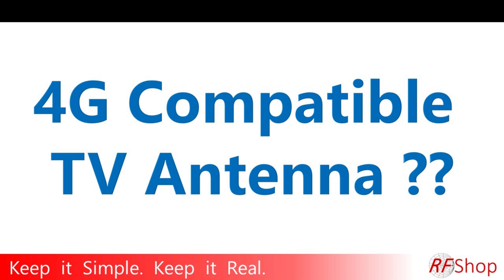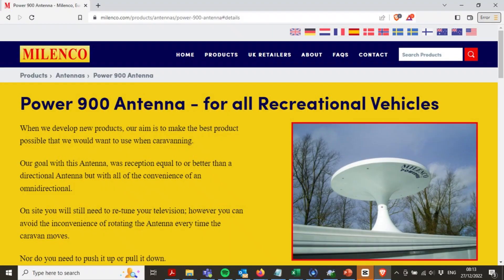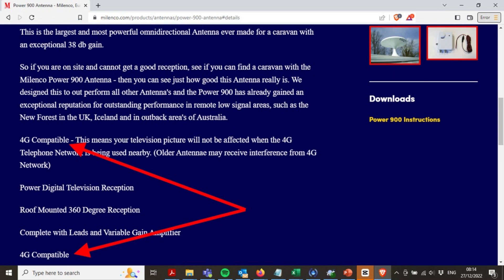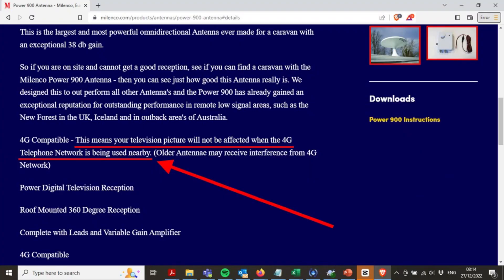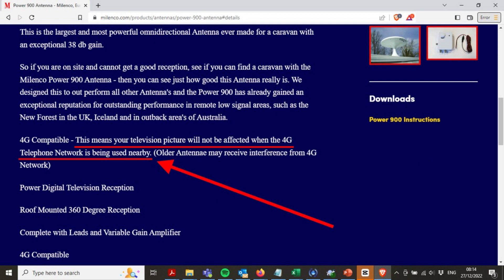What is a 4G Compatible TV Antenna ?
Recently we learned about the term 4G compatible antennas. It makes a lot of sense, since it means you can use your 4G antenna next or close to the TV antenna. However, it causes lots of confusion because 4G compatible quickly gets interpreted as 4g capable and that's simply not true.

In this video we explain the problem with the wording, and what it actually means to have a 4G compatible TV antenna for your caravan or RV internet and TV system.